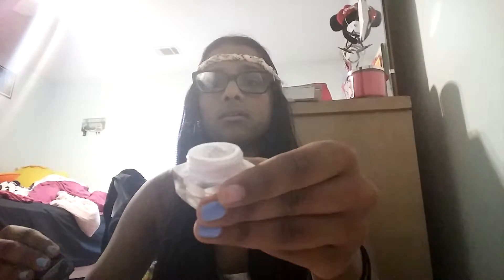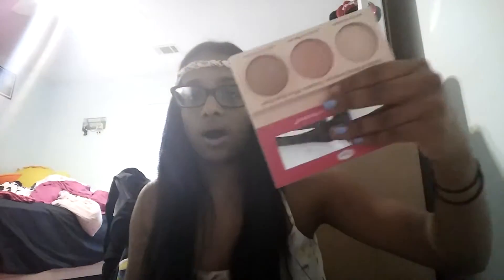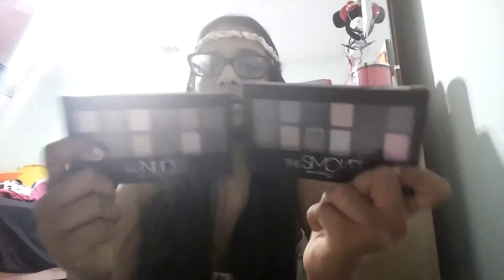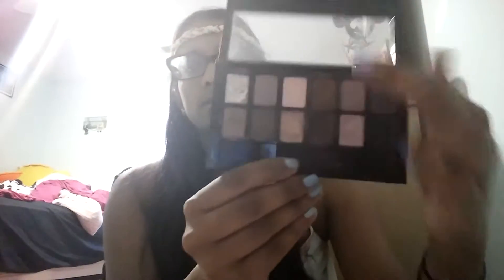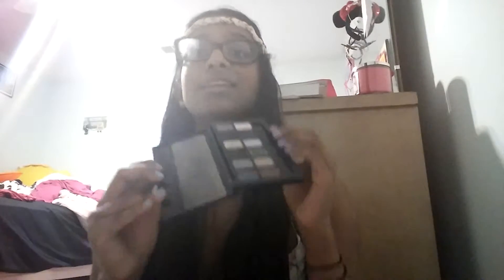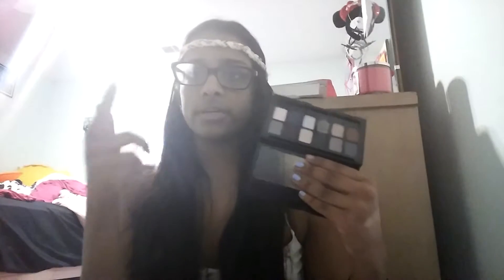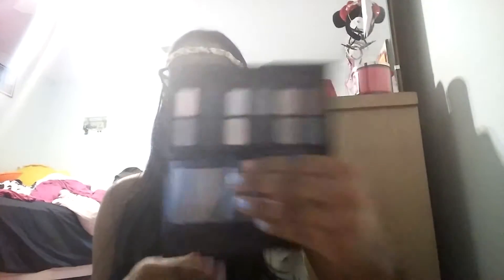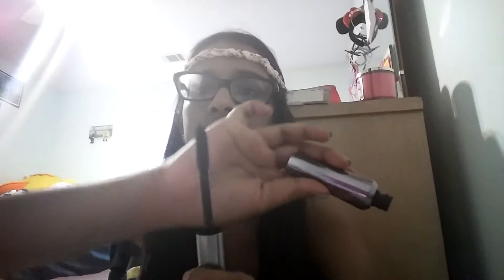2015 Favorites!!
Have a great 2016!
*Sorry about the mouthing being off towards the end.😢

Products mentioned:⬇

Makeup:⬇
Face:⬇
- Rimmel stay matte powder #5
- LA girl concealer- toffee
- Maybelline dream lumi concelaer- honey
- Collection concealer #4
- Elf makeup spray
- Elf undereye powder
- Nyx liquid illuminator #1
- Nyc sunny bronzer
- The Balm the manizer sisters illuminating trio
- Wet n Wild fergie highlighter- Hollywood boulevard
- Tarte park ave princess bronzer
- Revlon highlighter #30
Eyes:⬇
- Collection eyes uncovered palette- nude grey
- Doucce eyeliner- black
- Too faced shadow insurance
- Nyx eyebrow cake powder #2
- Milani brow and eye highlighter #2
- Rimmel scandeleyes eyeliner- nude
- Nyx jumbo eye pencil- milk
- Trestique eye crayon- Vientian gold
- Maybelline the nudes and the smokes palettes
- Benefit they're real mascara
Lips:⬇
- Ofra lip liner- wine
- Nyx lip liner- natural
- L'oreal la lacque pen #201
- Maybelline baby lips lip gloss #20
- Blistex happy lips- mango
- Nyx soft matte lip cream- cannes
- Essence lipstick- barley there
- Nyx butter gloss- angel food cake
- Soap and glory sexy mother pucker gloss stick- nudist

Makeup brushes & tools:⬇
- Elf eyelash curler
- Elizabeth mott shadow brush
- Ardell dual ended eyebrow brush

Skincare:⬇
- Nourish organics eye cream
- Elf lip exfoliator
- Simple face mask
- Neutrogena makeup wipes
- Neutrogena cleansing oil
- Simple cleansing water
- Dermalogica spot gel

Hair & Body:⬇
- NYM leave in conditioner
- Great clips clarifying shampoo
- Aussie 3 min. miracle
- Wet Brush
- One direction our moment

Food:⬇
- Hot cheetos

Wearing:⬇
Face: Elf makeup spray, Maybelline baby skin- cool rose, Maybelline dream lumi concealer- honey, La girl concealer- toffee, Rimmel stay matte powder #5, Elf undereye powder, No. 7 blush- soft damson, Revlon highlighter #30 and Tarte park ave princess bronzer
Eyes: Nyx eyebrow cake powder #2, Too faced shadow insurance, Nyx jumbo eye pencil- milk, Too faced stardust palette, Doucce eyeliner- black, Rimmel scandaleyes eyeliner- nude, Smashbox full exposure mascara, Benefit they're real mascara and Nyx skinny mascara
Lips: Nyx high voltage lipstick- flutter kisses
Nails: Bourjois- ? 😜
Shirt: Primark
Headband: Forever 21

About me:⬇
Age: 15
Grade: 10th

Mon-Fri uploads